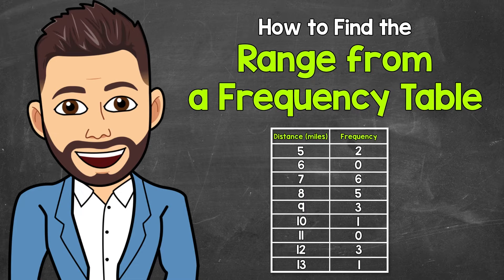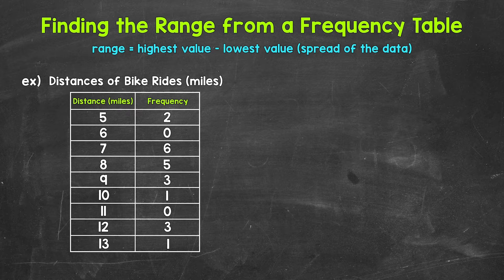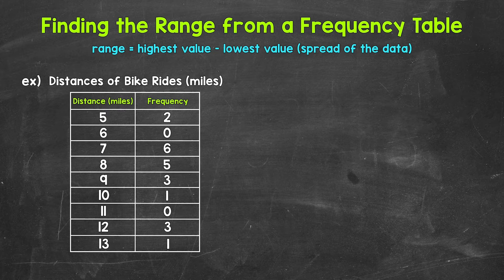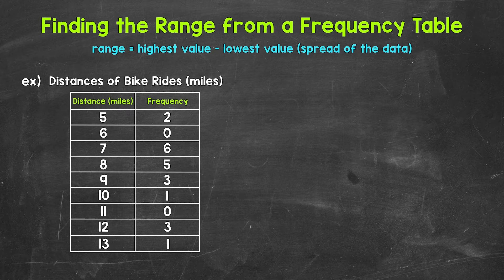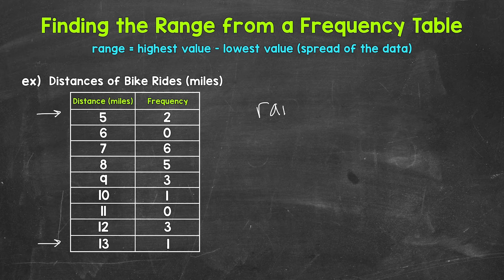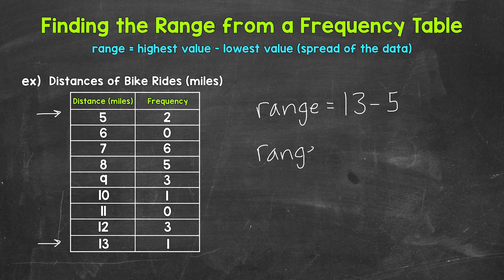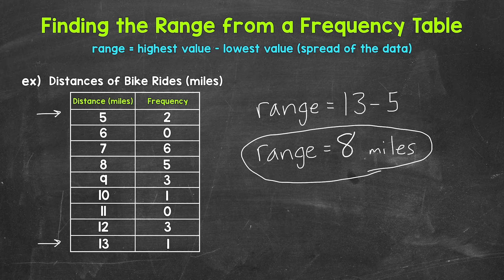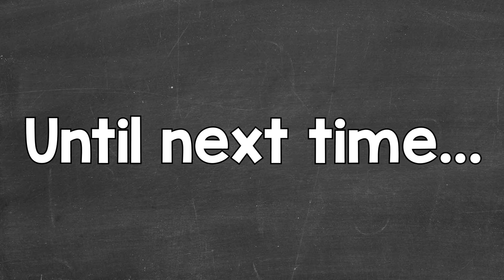How to Find the Range from a Frequency Table | Math with Mr. J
Welcome to How to Find the Range from a Frequency Table (Ungrouped Data) with Mr. J! Need help with finding the range from a frequency table? You're in the right place!

Whether you're just starting out, or need a quick refresher, this is the video for you if you're looking for help with finding the range from a frequency table. Mr. J will go through two examples of frequency tables and explain how to find the range.

Hopefully this video is what you're looking for when it comes to finding the range from a frequency table.